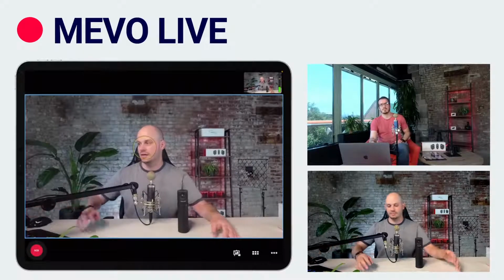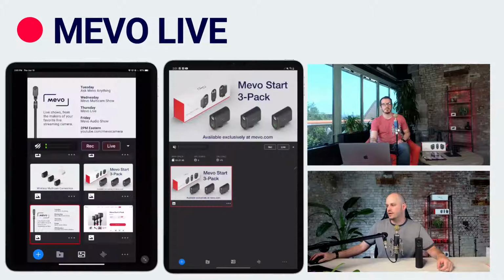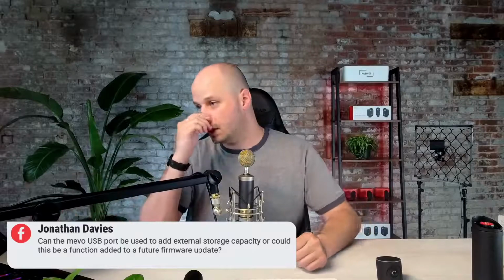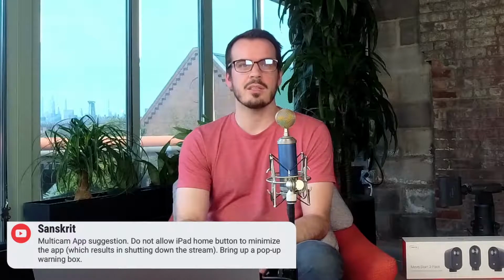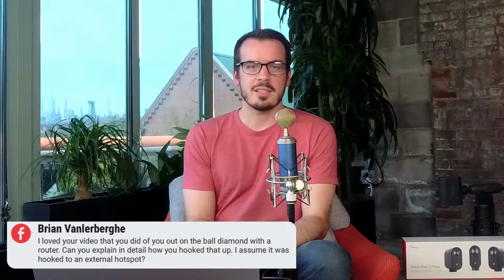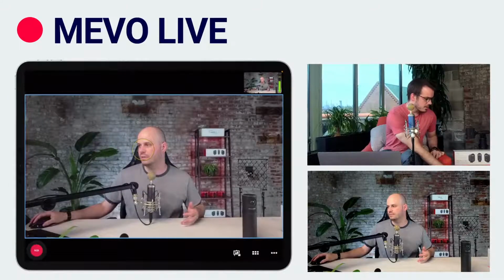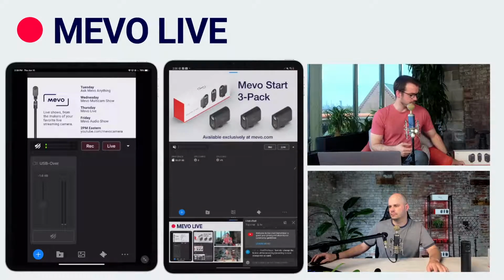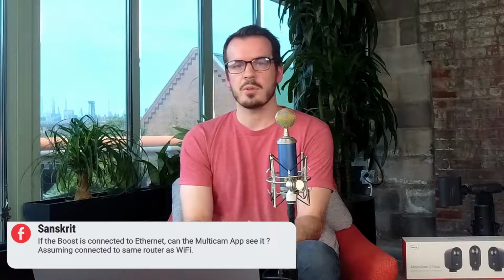Mevo Live | 6.10